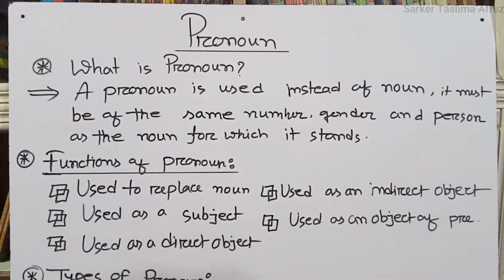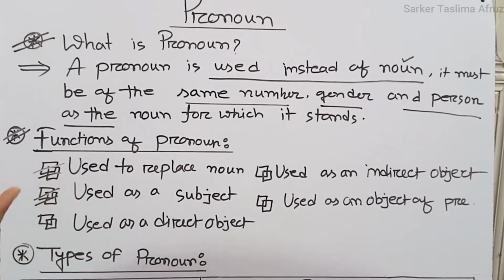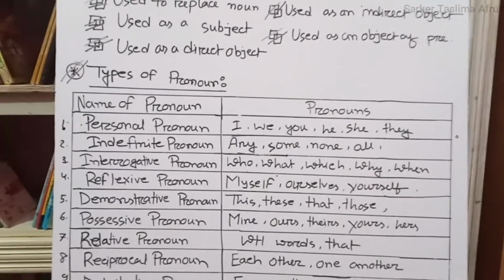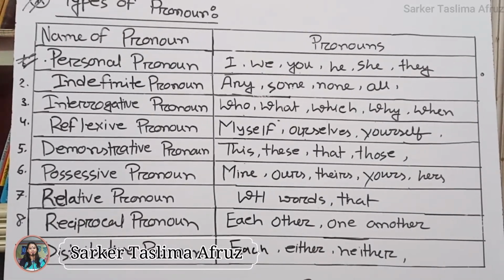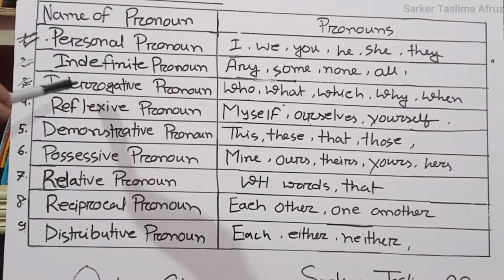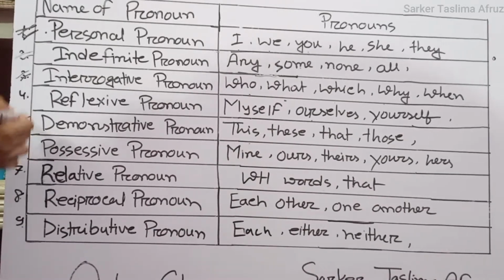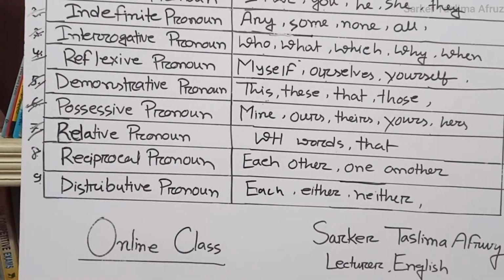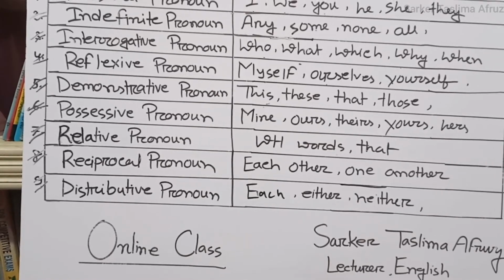Use Pronoun ( Basic English Grammar)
In this video  will help you to get a clear knowledge about the use of pronoun  avoid using noun over and again.This is help you to  learn English as a beginner.

"Learn English, in English"

lita_sarker, Teacher .